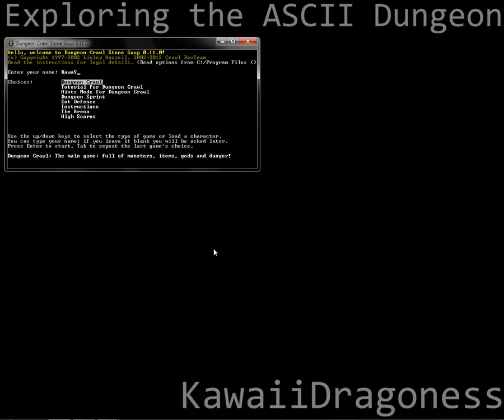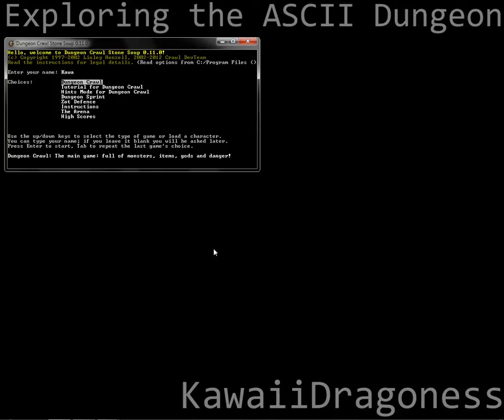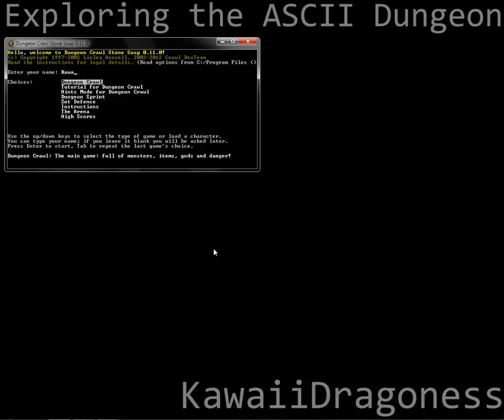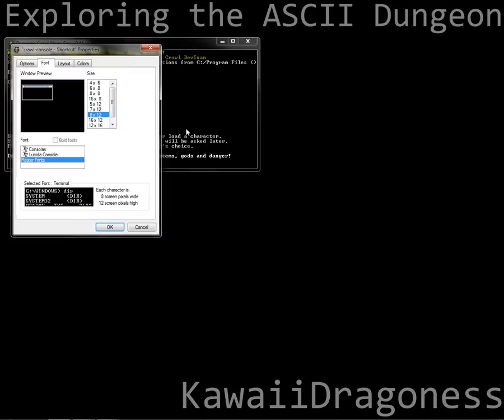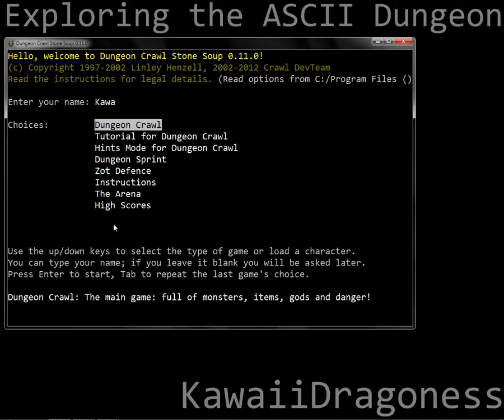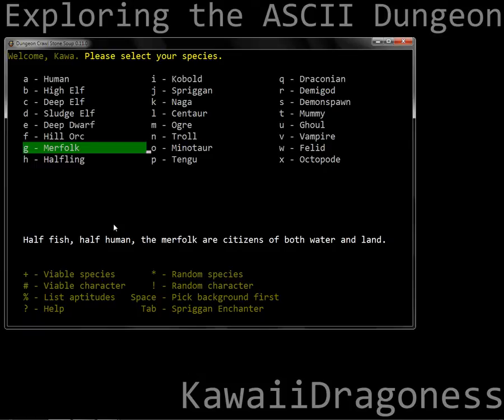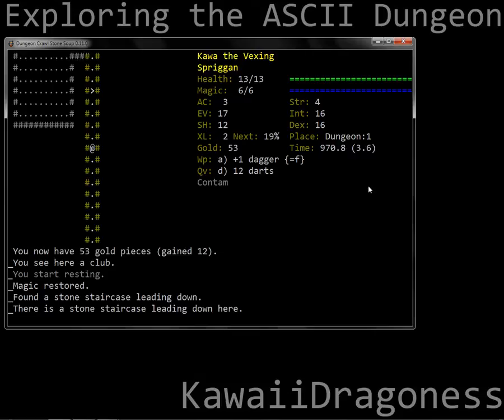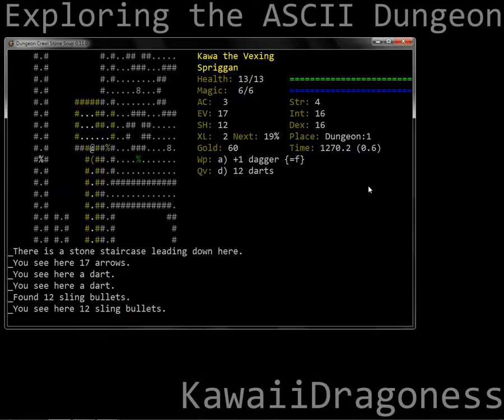Exploring the ASCII Dungeon #01: Dungeon Crawl Stone Soup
In "Exploring the ASCII Dungeon", we examine the non-graphical interfaces of various roguelikes. To give us a starting point for comparison, we look at Dungeon Crawl Stone Soup.